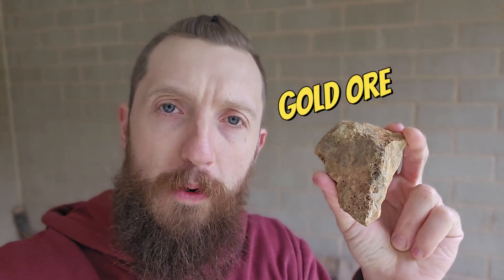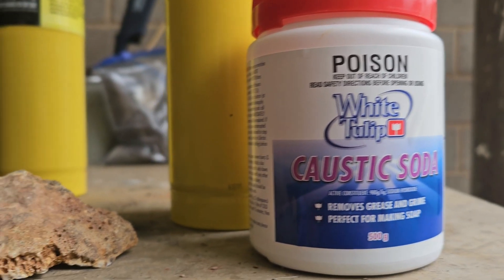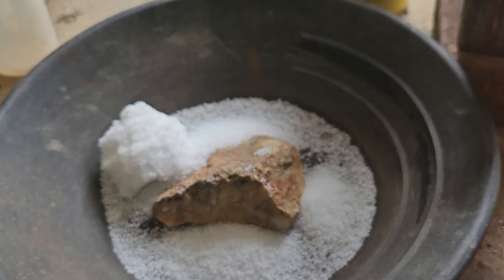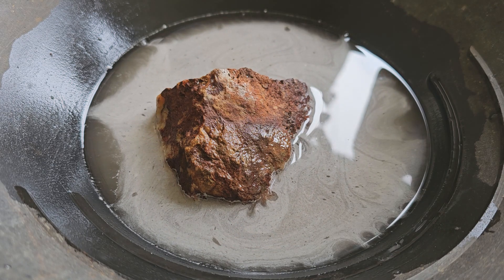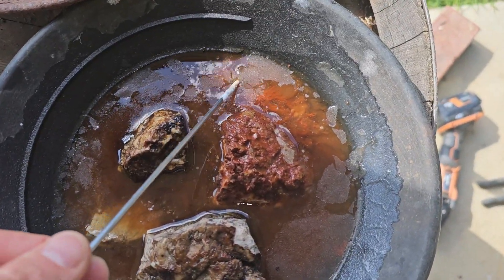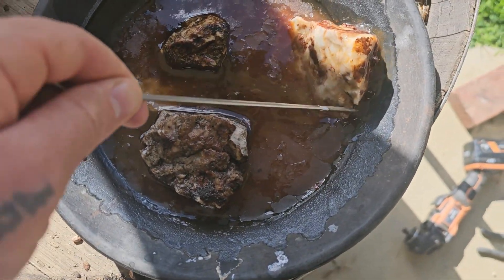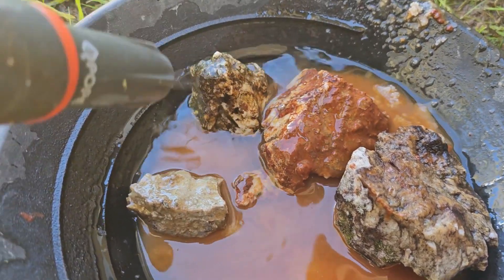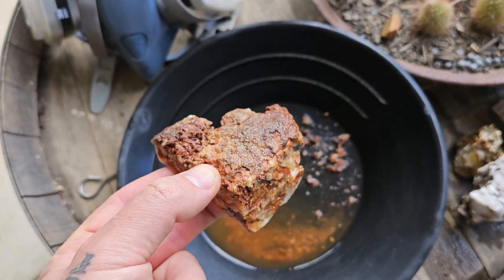Dissolving Rock Using Household Chemicals 😬🧪